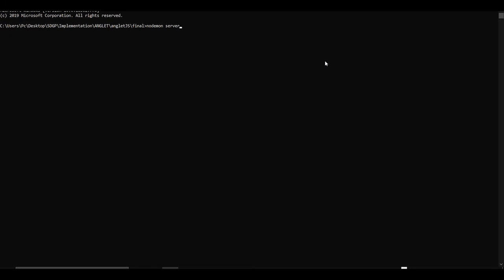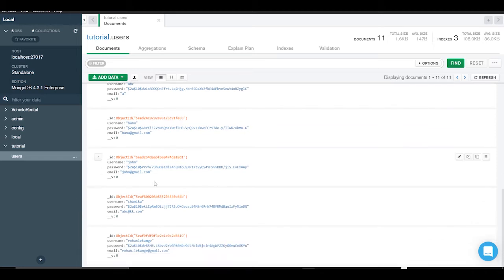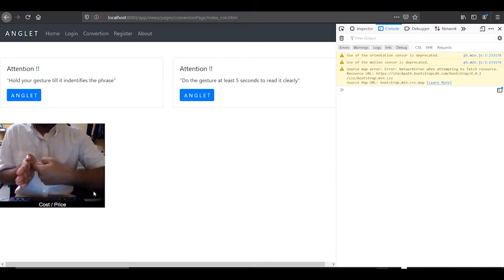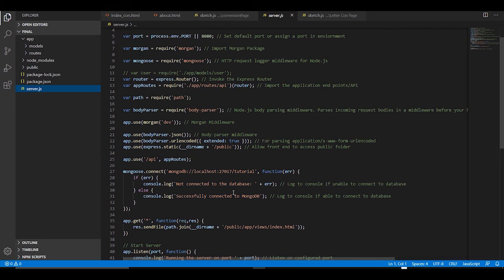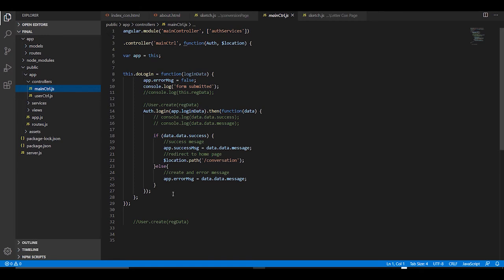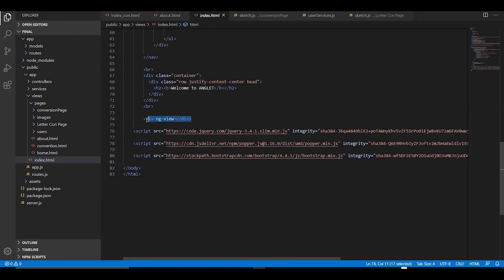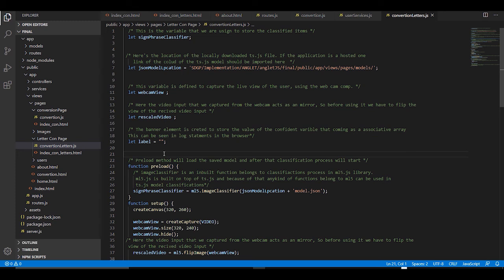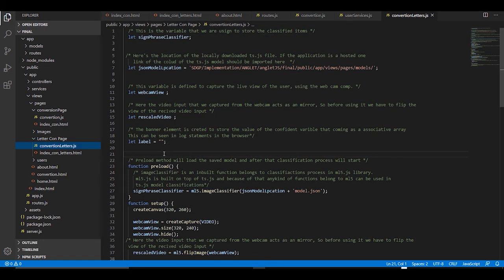SDGP Project - Algo Seekers - ANGLET